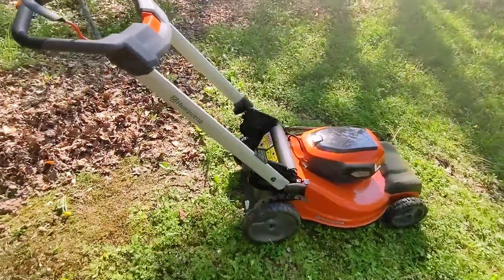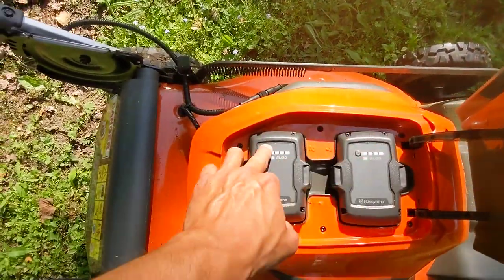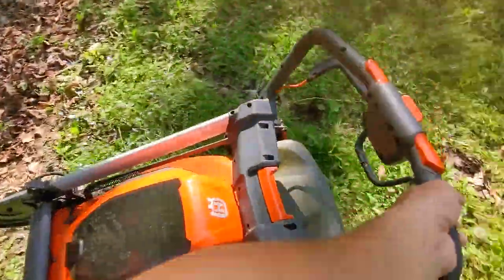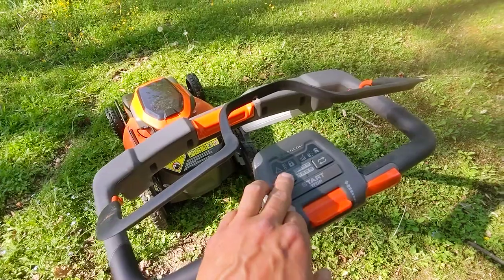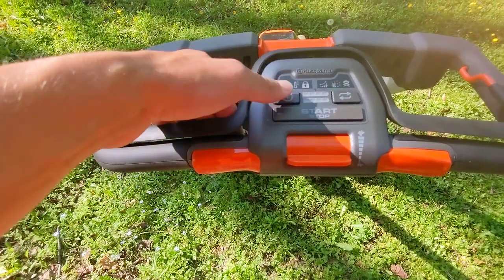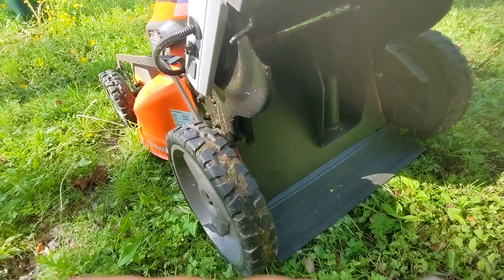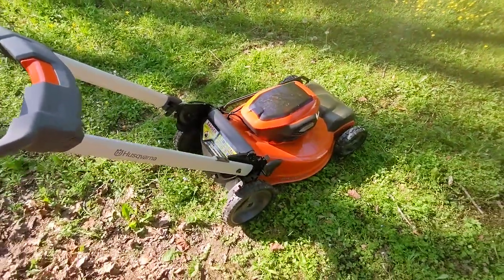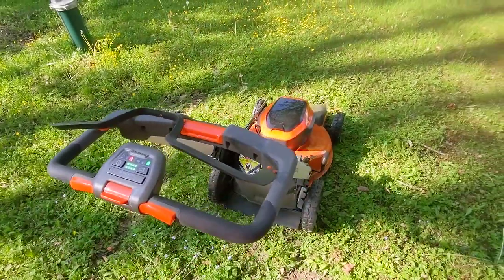Husqvarna lawn xpert le322r review! Most expensive push mower at Lowe's!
Husqvarna lawn mower overview and review